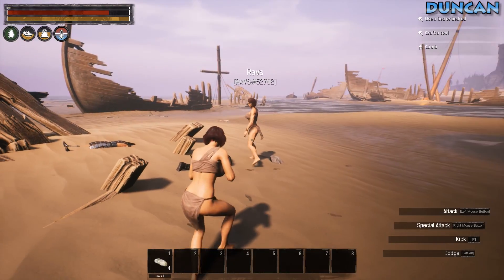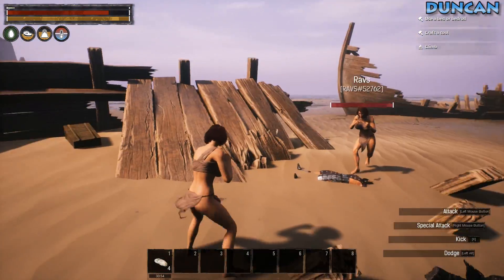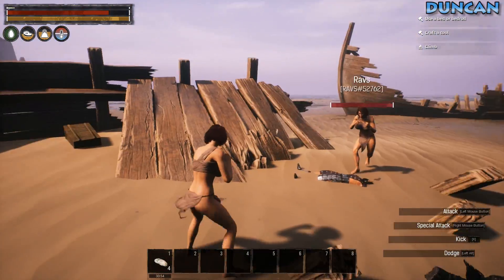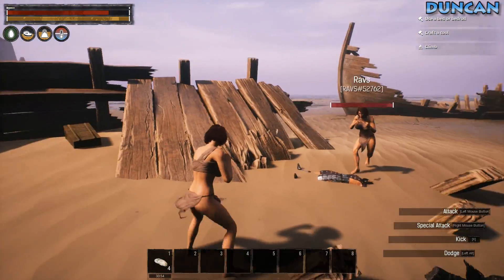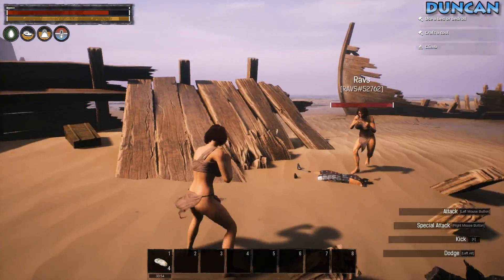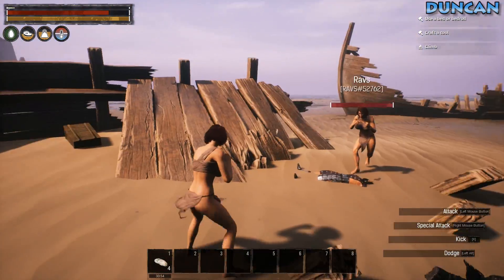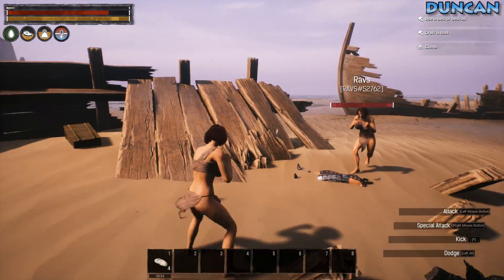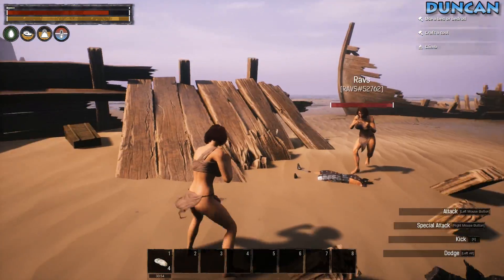Conan Exiles Isle of Siptah - NEW BUILD SETS BUILD-OFF #1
Conan Exiles Isle of Siptah! Ravs and I are trying out the new Conan DLC that's just been released, but before we go on our quest we set-up up our own village in a house build-off using the new Build Sets!

Isle of Siptah is a huge expansion to Conan Exiles, the survival, RPG, adventure game! The DLC features a new island to explore, new building sets, new creatures and a new gameplay cycle with demonic monsters that spawn from storms of chaos!

Powered by Chillblast in the UK.

Mailbox:
The Yogscast
4th Floor - King William House
13 Queen Square
Bristol
BS1 4NT